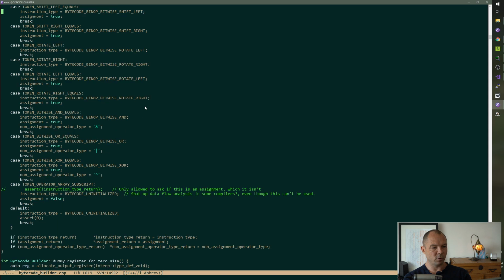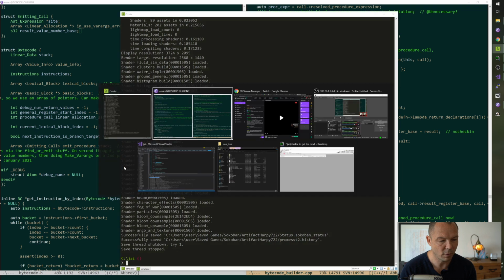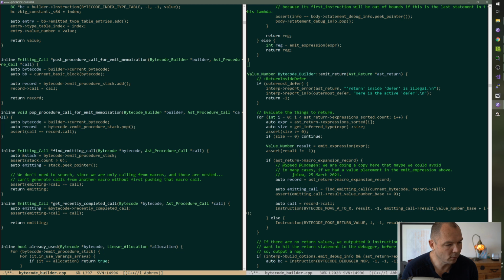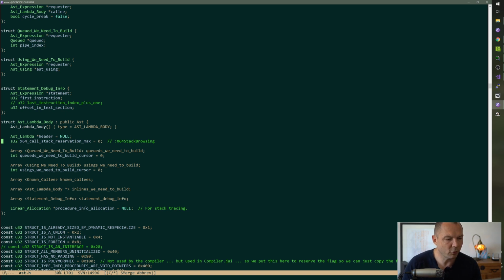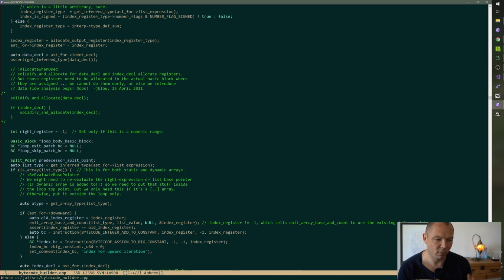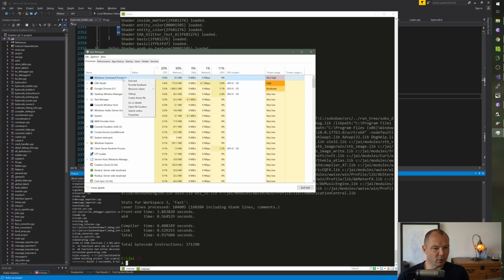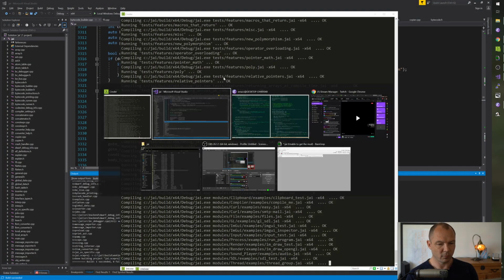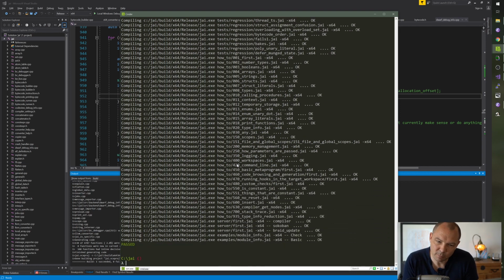Compiler Quality Improvement